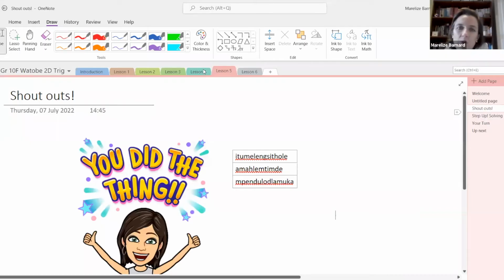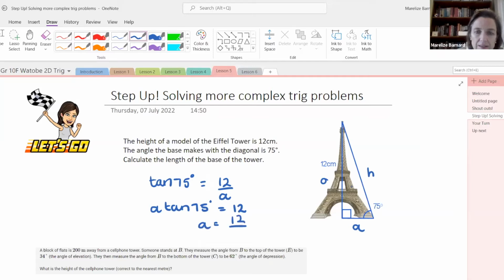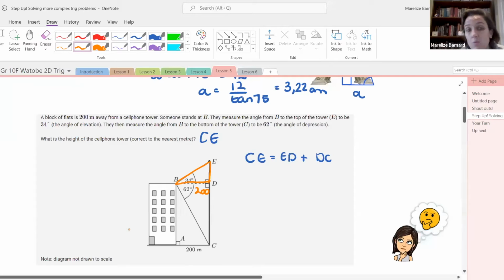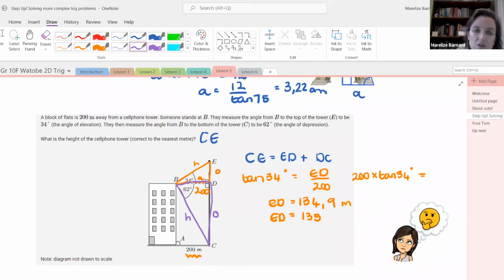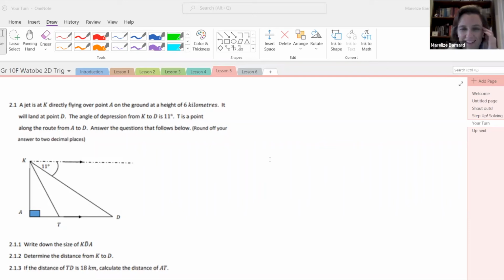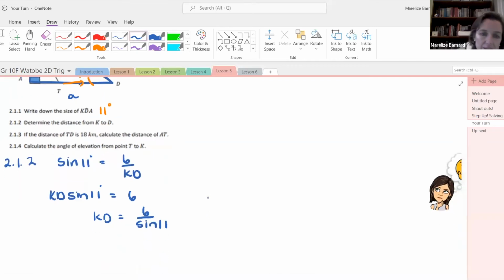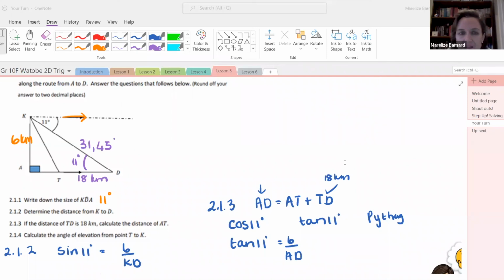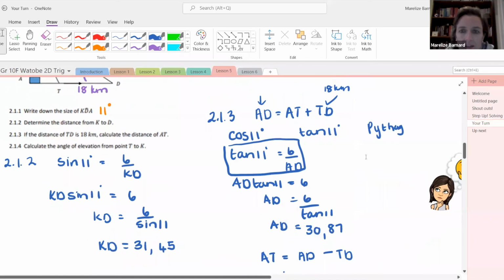Grade 10 - Trigonometry (2D) Foundation (trigonometry word problems: stepping up)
Grade 10 | 2D trigonometry | angle | trig | word problem | height | length | base | elevation | depression | distance | triangle |